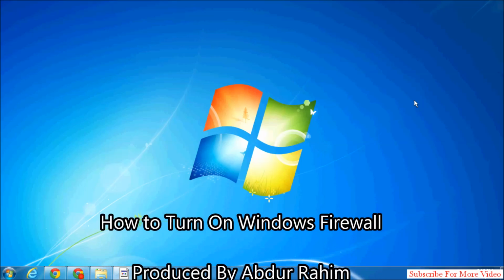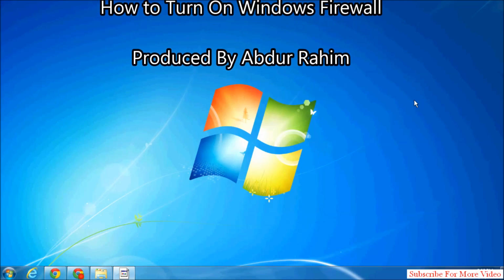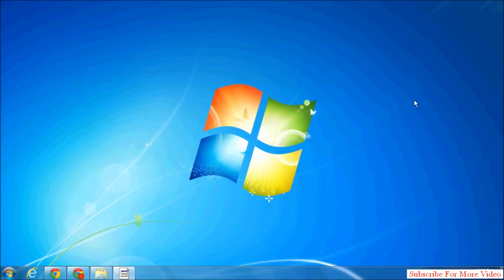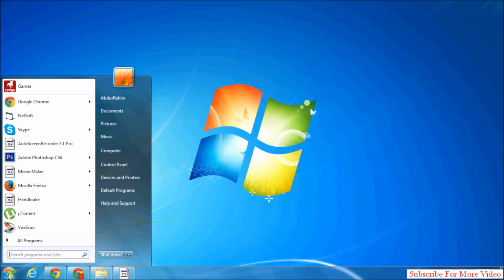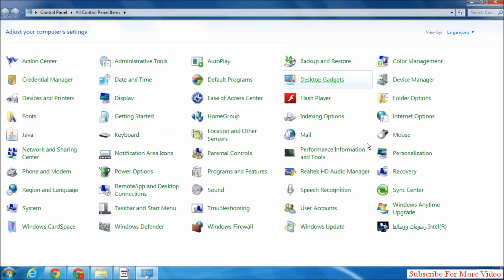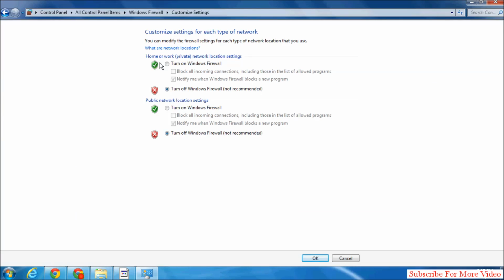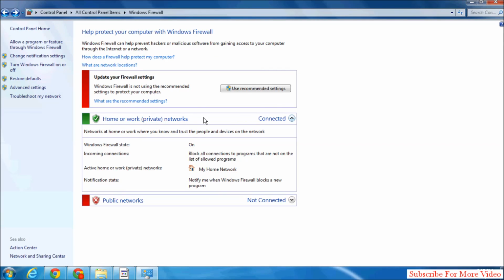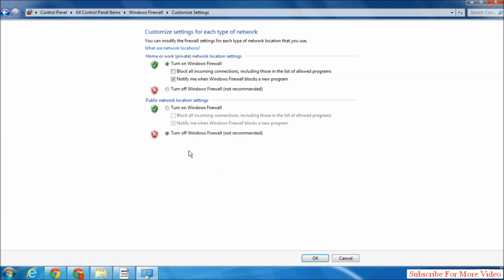How To Turn On Windows Firewall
In this tutorial, we will guide you on how to activate windows firewall. The firewall protects the user's computer against spyware and malicious viruses.

In this tutorial, we will guide you on how to activate windows firewall. The firewall protects the user's computer against spyware and malicious viruses. The user might disable the firewall temporarily in order to allow access to a certain program. Once the work has been completed, it is recommended that you turn the firewall back on.

Step 1: Open Windows Firewall

Follow this step by step guide in order to learn how to activate windows firewall.
First of all, go to the start button and from the start menu, click on the control panel option. In the control panel, change the view to large icons. In this way, you will be able to easily locate the windows firewall icon at the lower bottom of the window. Click on it in order to open it.

Step 2: Turn windows firewall on or off

In the new window, you will see that the firewall is disabled. In order to turn it on, go to the "turn windows firewall on or off" option available in the left pane of the window.

Step 3: Turn Firewall on for private networks

In the customize settings window, check the turn on option in order to enable the firewall for home and work networks. Once you are done, click on the ok button to exit the customize settings window. In the windows firewall window, you will see the notification that the home or work network region will turn to green, indicating that the firewall has been turned on for the specified networks. In Windows, activation of firewall for private networks can be done in this way.

Step 4: Turn Firewall on for private and public networks

In order to turn on the firewall for public networks as well, simply go back to the customize window and check the turn on option for public networks. Once you are done, click on the ok button to exit the window. You will notice that both the networks will turn from red to green and will have the green tick icon next to them indicating that the firewall is active. In Windows, activation of Firewall can be done in this manner.